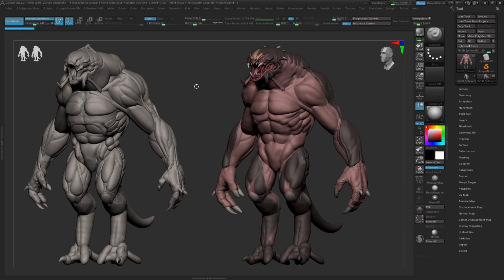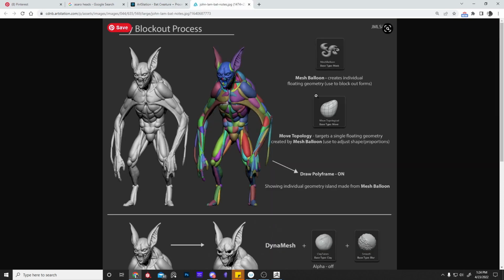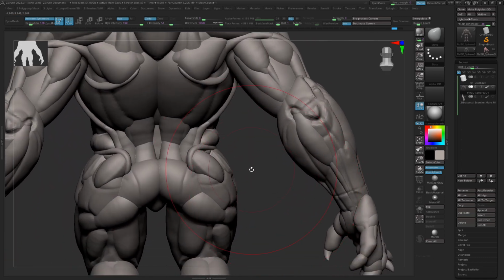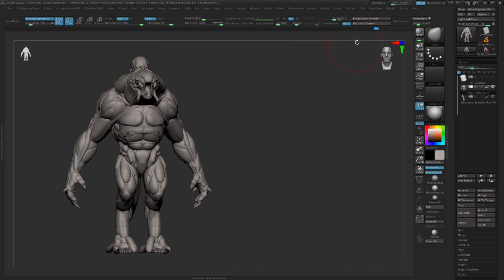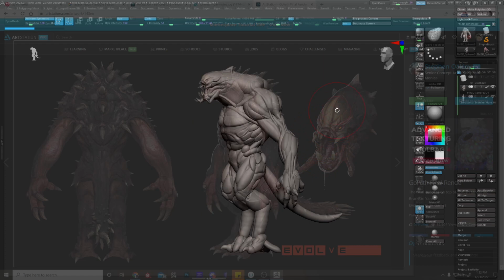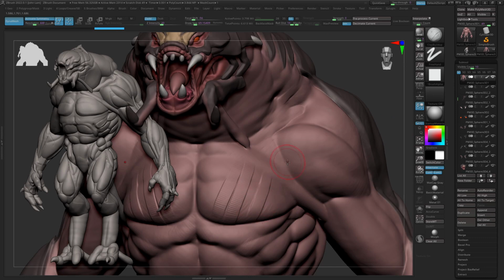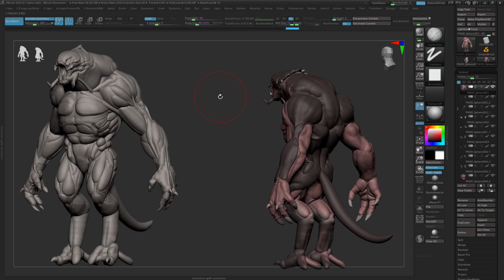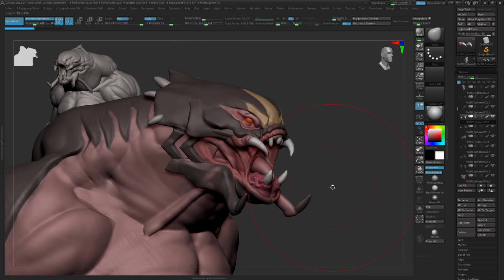ZBrush Creature Blockout Process - Goliath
JMLSilver - My blockout process of Stephen Oakley's Goliath design for the game Evolve + resources  that I've used.